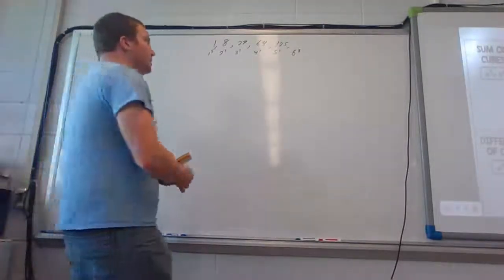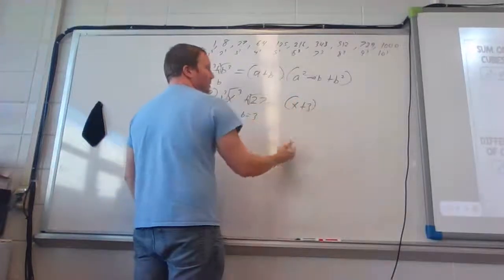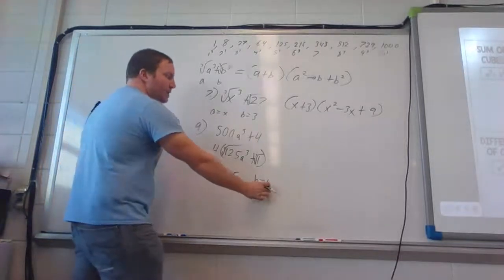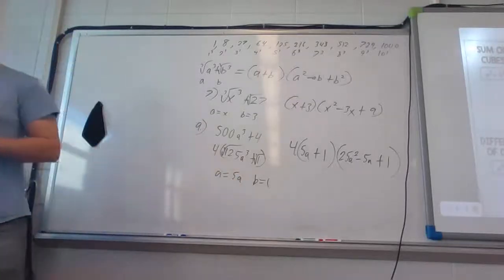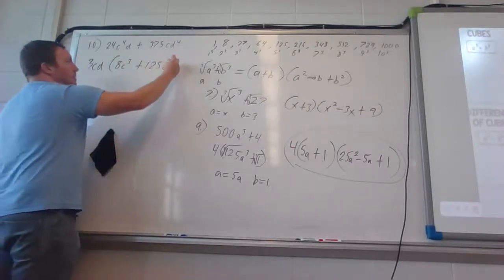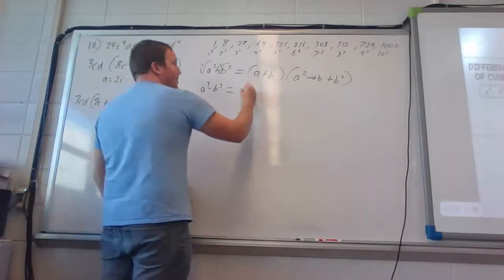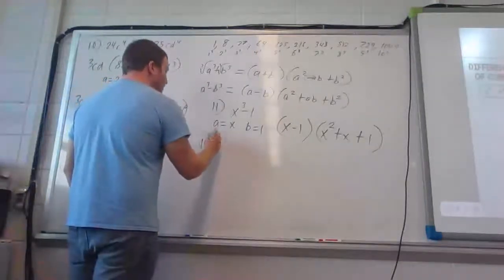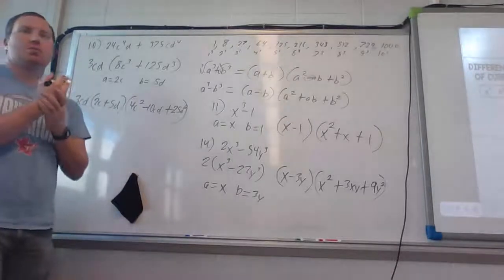sum and difference of cubes